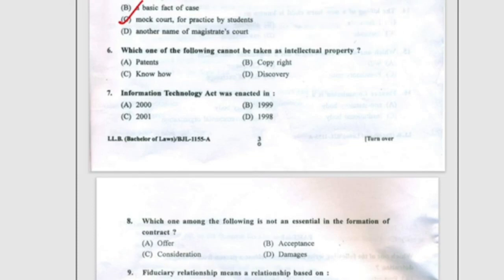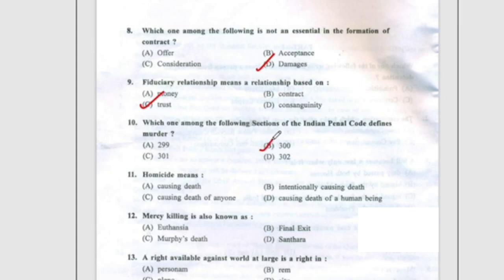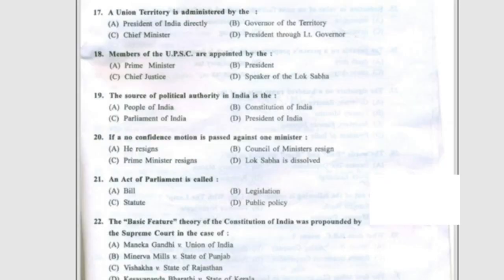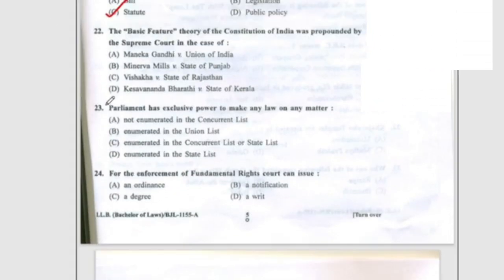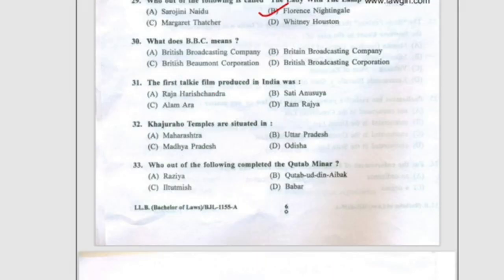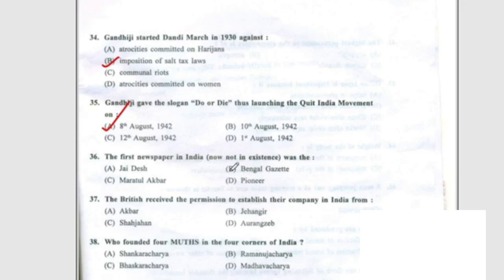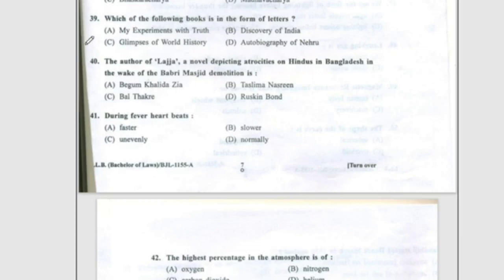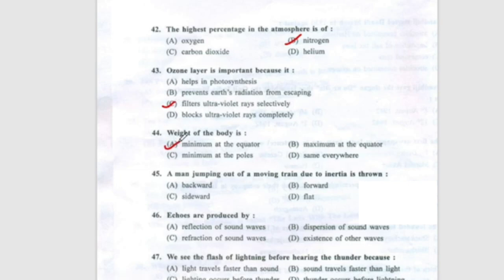PU 3 year law entrance exam solved question paper || PU law entrance coaching by Jury Law Academy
PU 5 year law entrance exam solved question paper- 2016 || PU law entrance coaching by Jury Law Academy

PU LLB Best Coaching in Chandigarh | LLB Admission 2024 |  LLB 5 year/3 year law